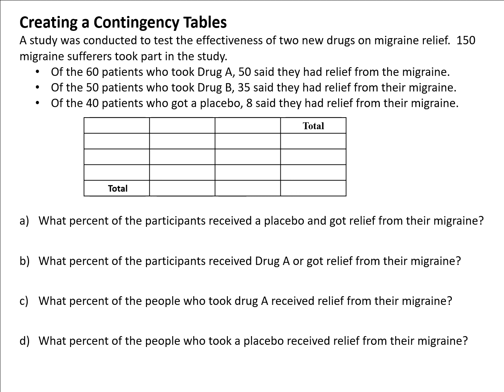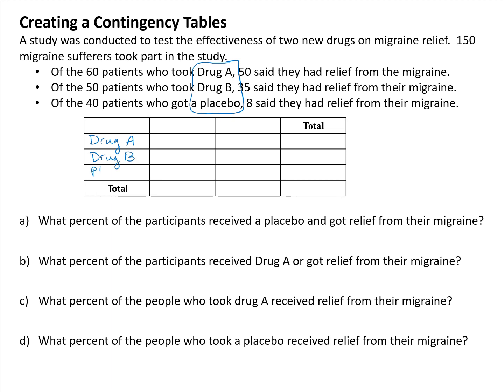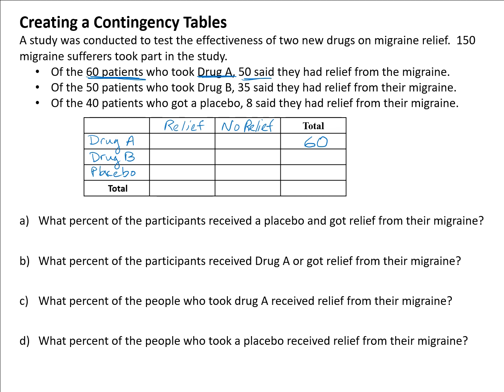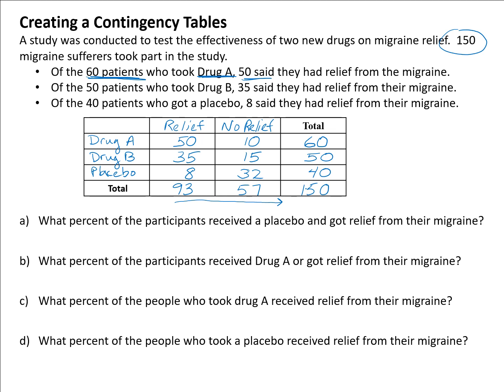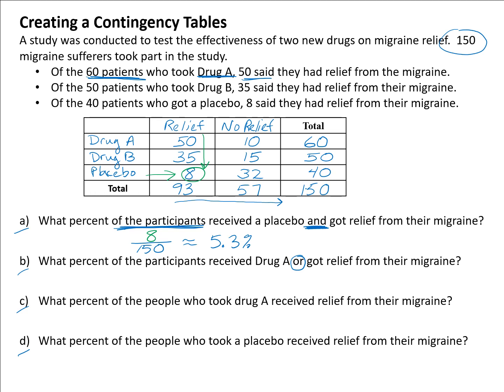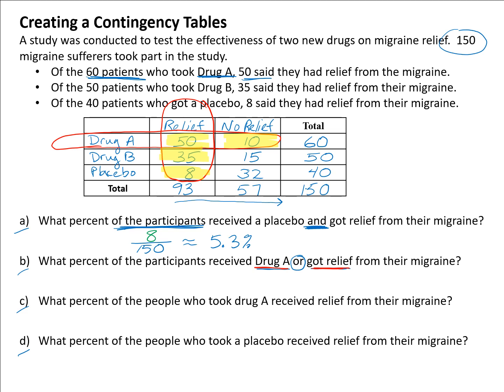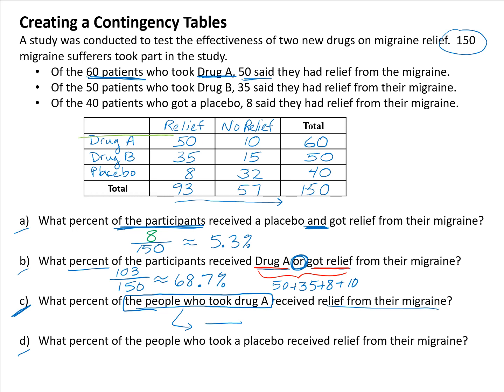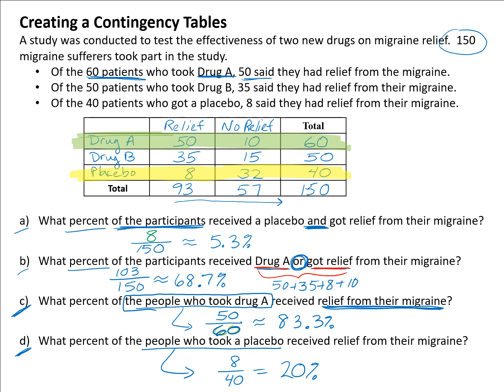Creating a Contingency Table